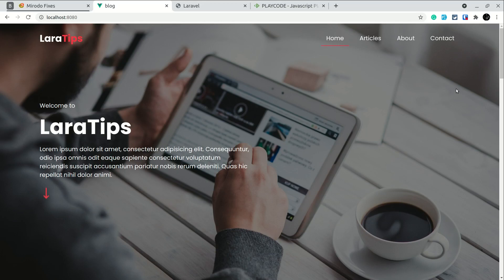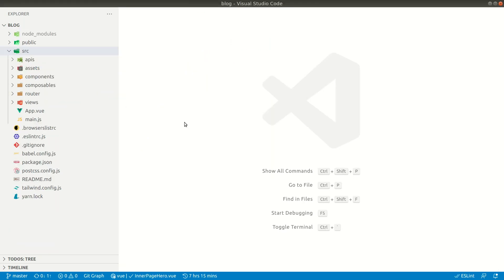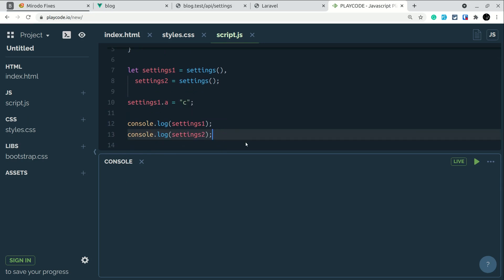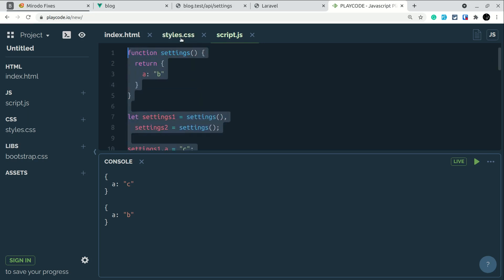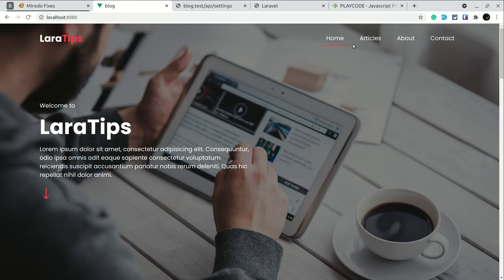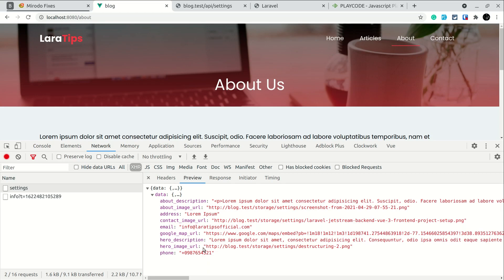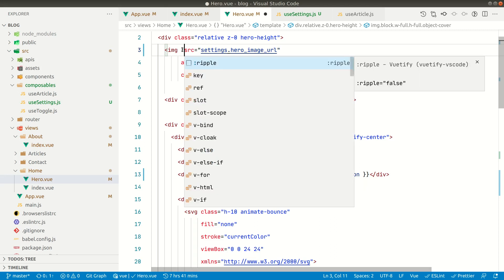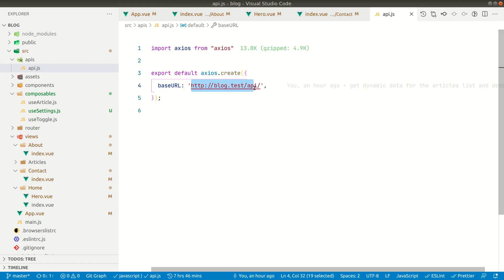Part 34 - Get The Settings Data From Api Once And Use It In Every Page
In this video, we will make a settings API and use it in the frontend. We will fetch the settings only once and use the same data on all the pages using the power of composition api.

Tech stack:
Laravel
PHP
Vue